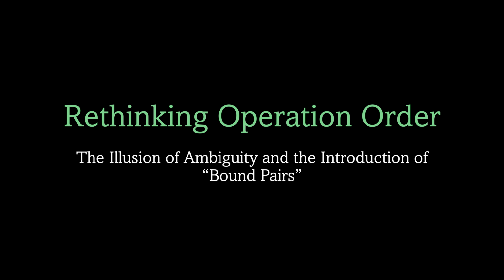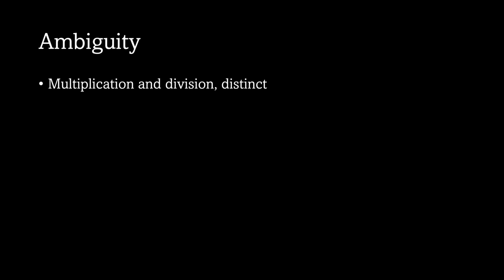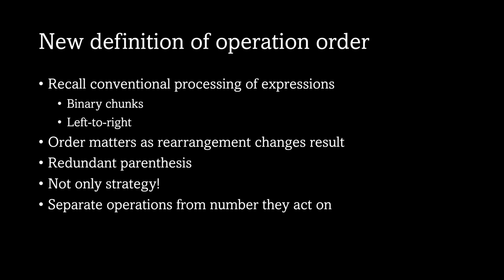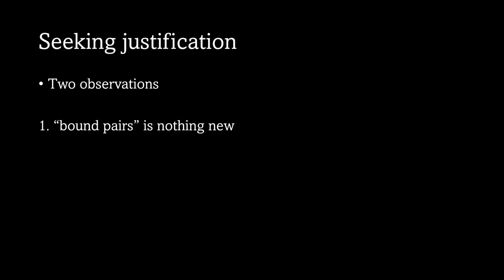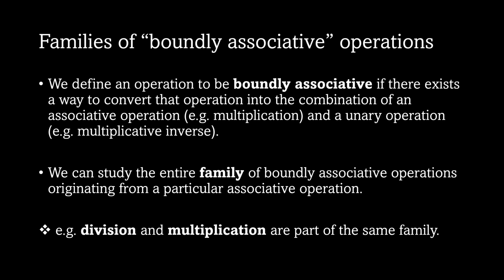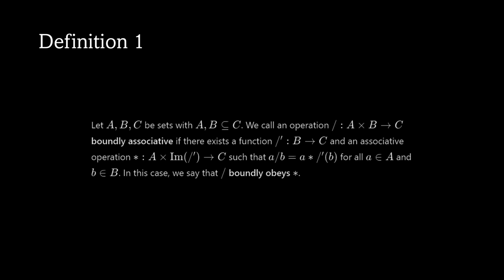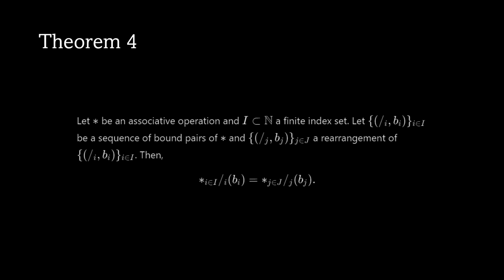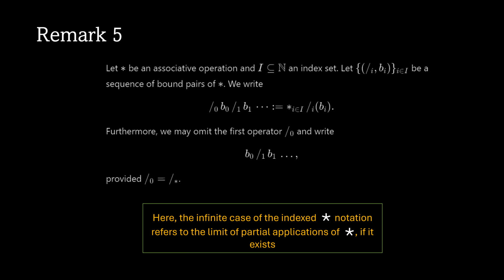Rethinking Operation Order: The Illusion of Ambiguity and "Bound Pairs"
In this video, we reveal a novel perspective on operation order that treats arithmetic expressions as sequences rather than trees, where we observe the unary effect of operators rather than their binary effect, through the introduction of the notion of "bound pairs".